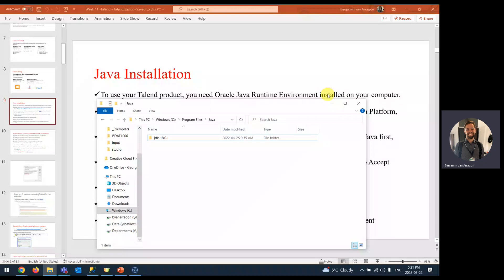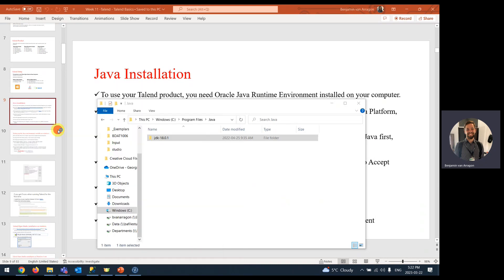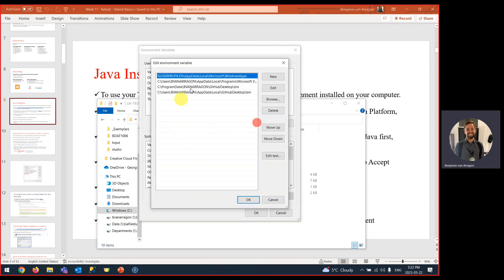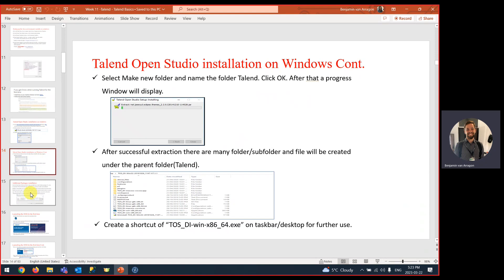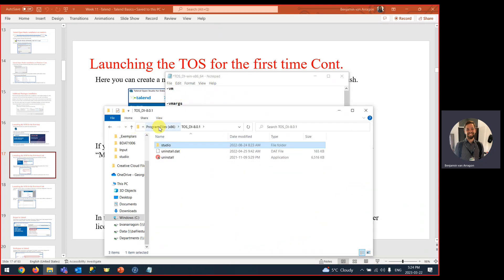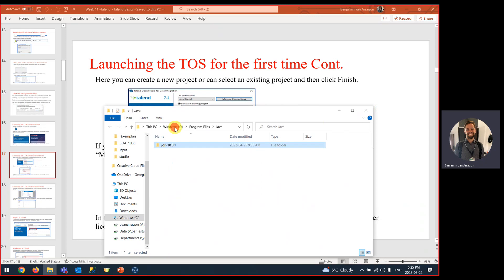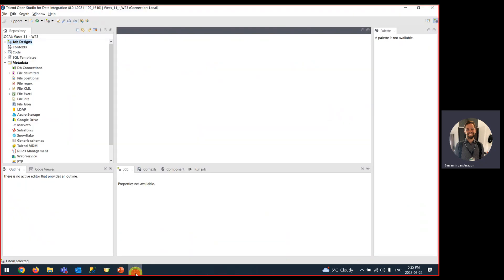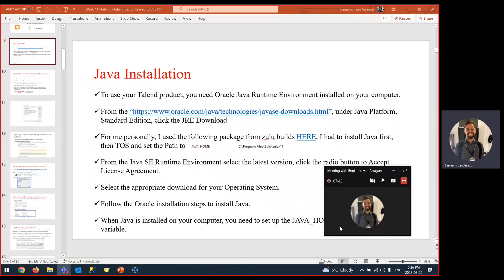Common Problems and Fixes when Installing Talend Open Studio 8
Version 11 or greater is expected

JVM or JRE not compatible with Talend Version

Incompatible JVM. Version 1.8 of the JVM is not suitable for this product. Version: 11 or greater is required